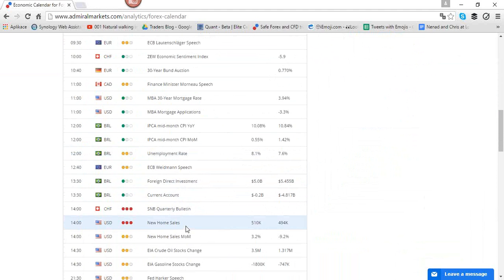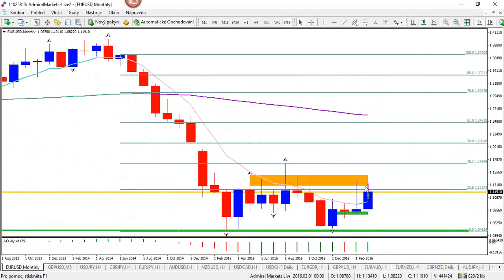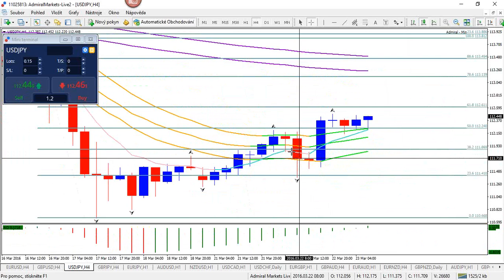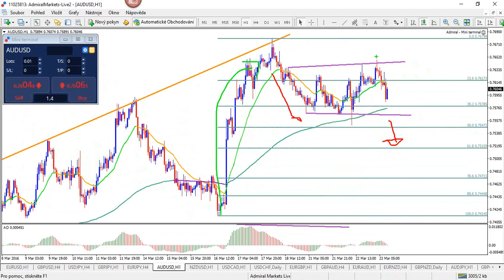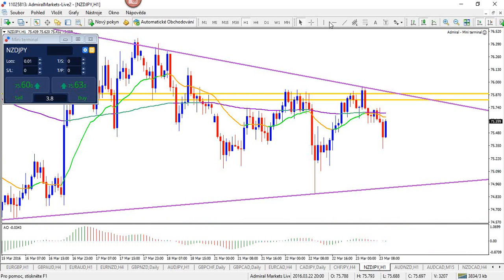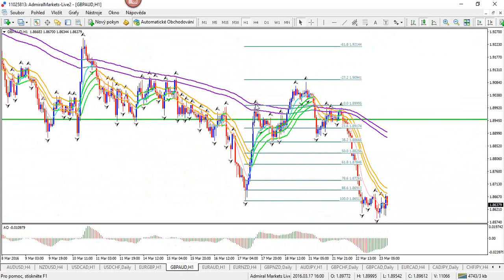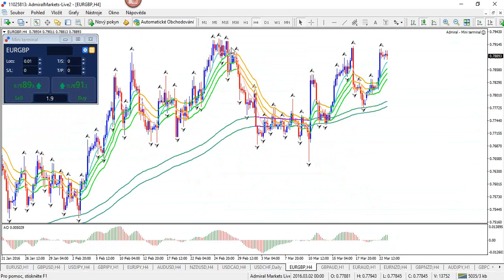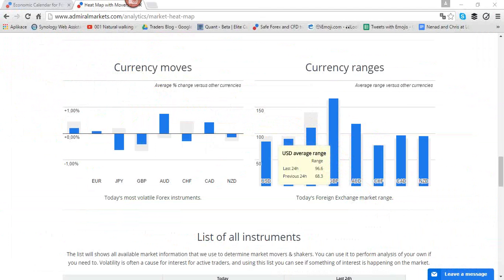Forex Strategy: Trading Intra-day & Intra-week (Mar 23, 2016)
This strategy webinar focuses on how price action can be used to analyze currency pairs and setup trades. In the later part price action and candle sticks are used for trade trade management.